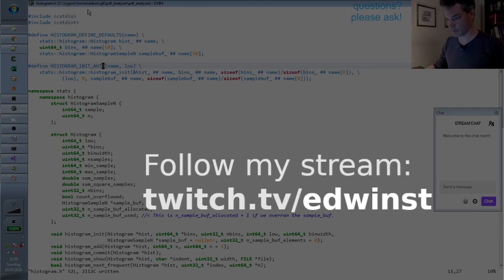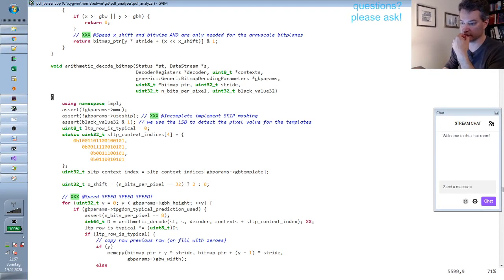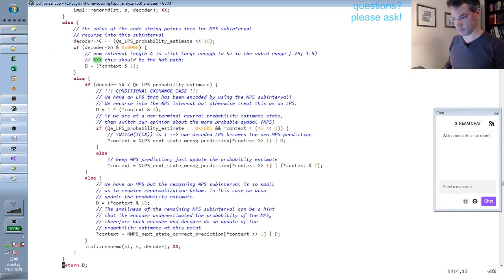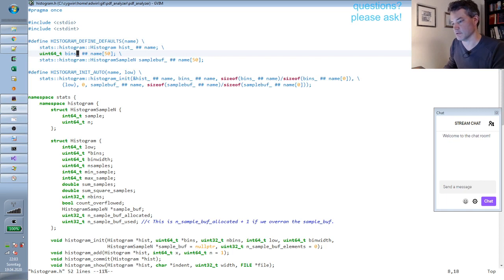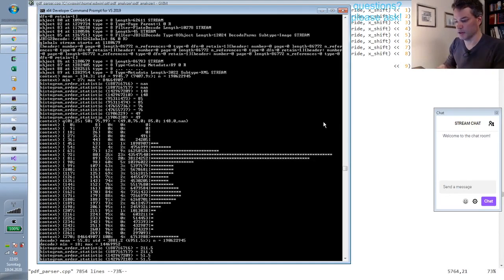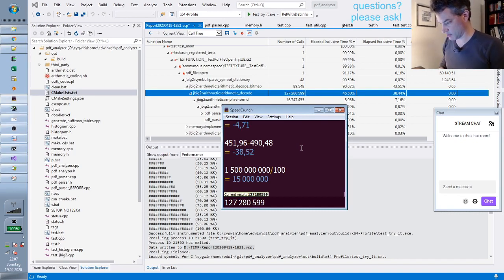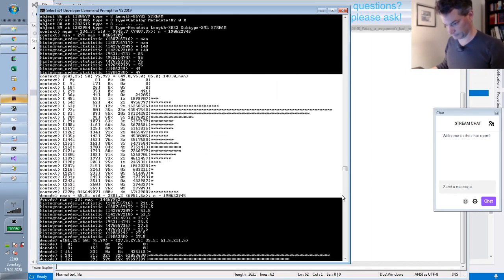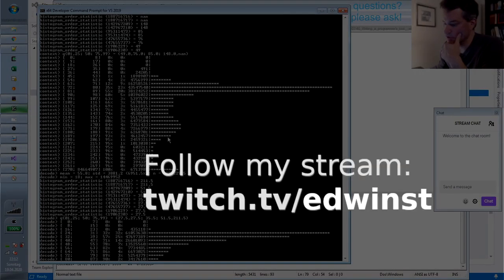Decoder timing [Handmade C++ decoder speedup, part 4]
We start the decoder speedup proper by making some detailed measurement of the inner loop's runtime behavior.